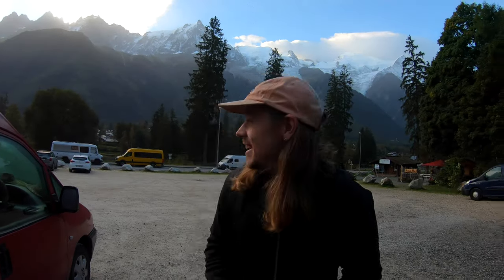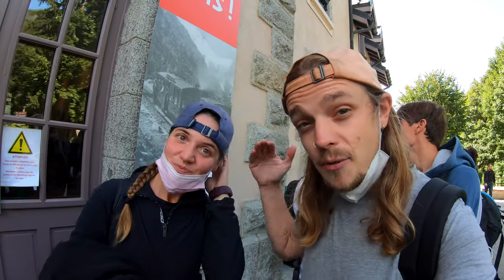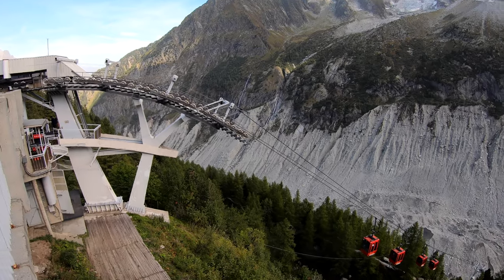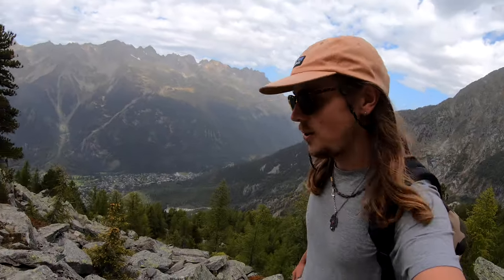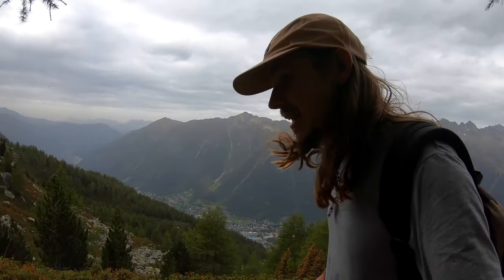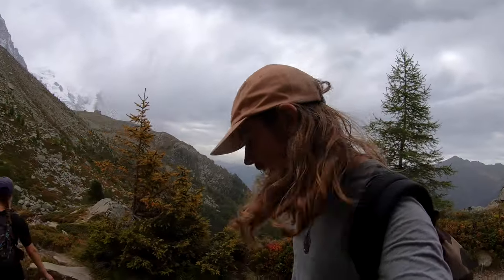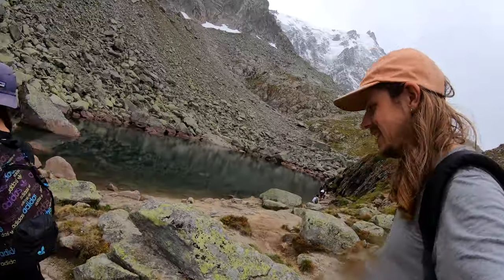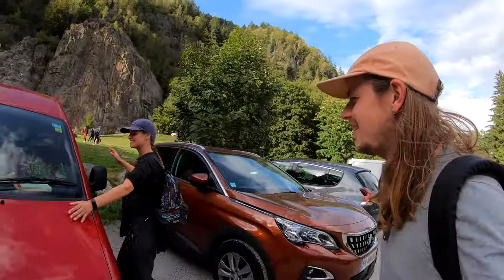Hiking the Grand Balcon Nord in Chamonix, France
The Grand Balcon Nord hike is a classic Chamonix trail. In this episode we take on this spectacular and panoramic Alpine hike, a must-do when in Chamonix!

00:00 - Intro
00:51 - Beautiful Camp Spot!
03:39 - Taking the Train up the Mountain!
03:58 - Arriving at Mer de Glace Glacier!
05:51 - Going Inside an Ice Cave!
07:01 - Starting the Trail!
12:44 - Arriving at Lac Bleu (Blue Lake)
14:28 - Taking a Gondola Down the Mountain!
14:47 - Camp Spot for the Night!

► ABOUT US

We are Lavi and Ollie 🌞 We love adventure 😍 🌏 and making videos 🎥 We travel the world in affordable 💰 ways like walking 3000km across New Zealand 🏕 overlanding 2500km across Indonesia by scooter 🛵 or cycling 2000km across Britain 🚴 🚴‍♂️ Living by the motto "Big Dreams, Small Budget"

Now, after converting an old van into our new home on wheels, we are ready to hit the road and explore the wonders of Europe! 😍